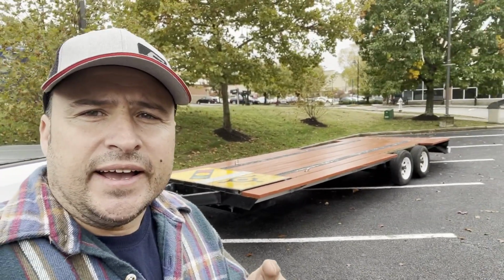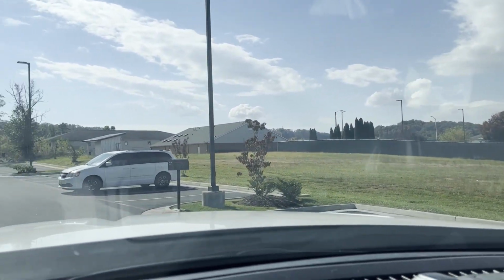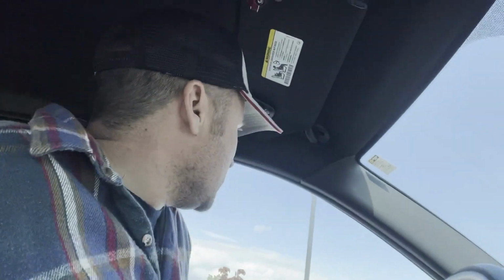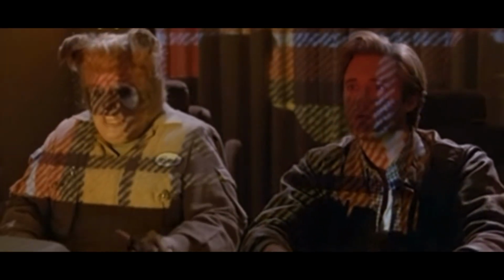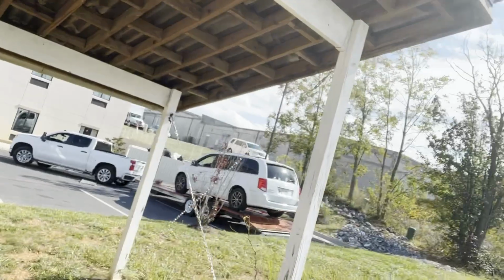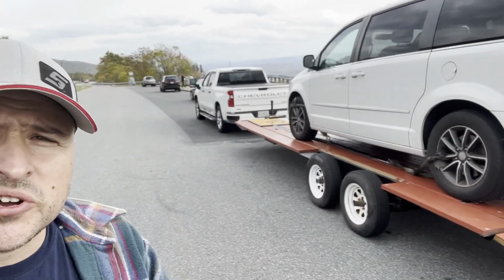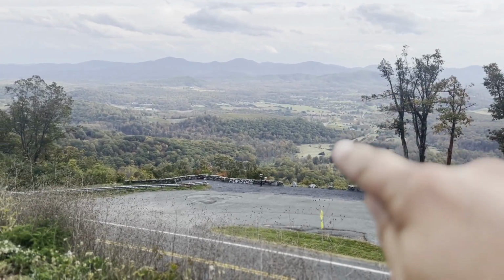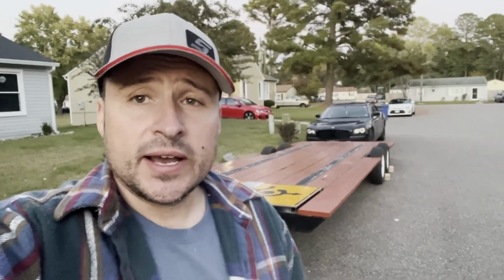DURABILITY TESTING MY FULL CUSTOM BUILT RAT-ROD CAR HAULER TRAILER | SEE THE CARNAGE UNFOLD.....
MY FULLY CUSTOM BUILT RAD-ROD CAR HAULER TRAILER GETS A DURABILITY TEST RECOVERY MISSION. YOU WONT BELIEVE THE RESULTS.
REALLY TESTING THE LIMITS OF A HOME BUILT CAR TRAILER .

PREVIOUS EPISODES OF THE RAT ROD CAR HAULER

 • BUILDING THE ULTI...

 • BUILDING THE ULTI...

 • BUILDING THE ULTI...

Due to factors beyond the control of GASDIESEL GARAGE, I cannot guarantee against improper use or unauthorized modifications of this information. GASDIESEL GARAGE assumes no liability for property damage or injury incurred as a result of any of the information contained in this video. Use this information at your own risk. GASDIESEL GARAGE recommends safe practices when working on vehicles and or with tools seen or implied in this video. Due to factors beyond the control of GASDIESEL GARAGE, no information contained in this video shall create any expressed or implied warranty or guarantee of any particular result. Any injury, damage, or loss that may result from improper use of these tools, equipment, or from the information contained in this video is the sole responsibility of the user and not GASDIESEL GARAGE-SUBSCRIBE-COMMENT AND-LIKE.